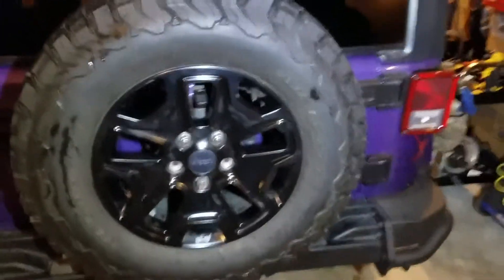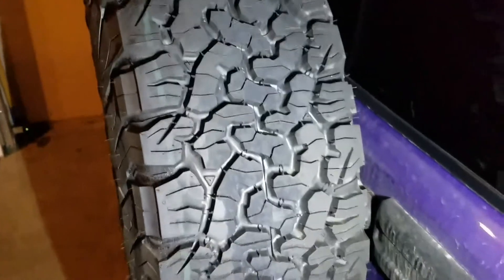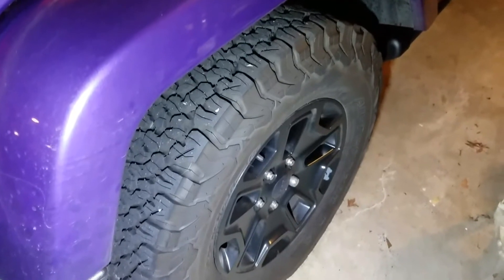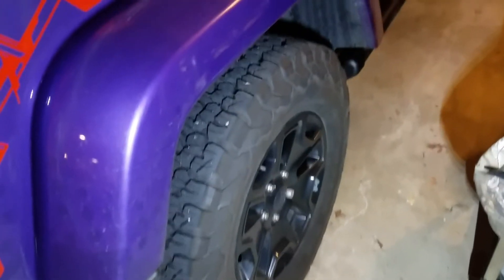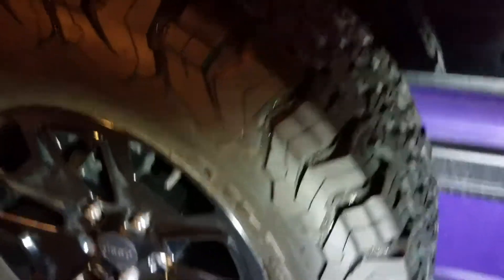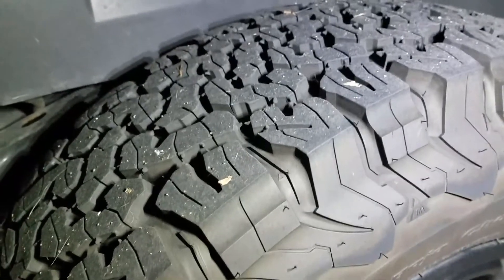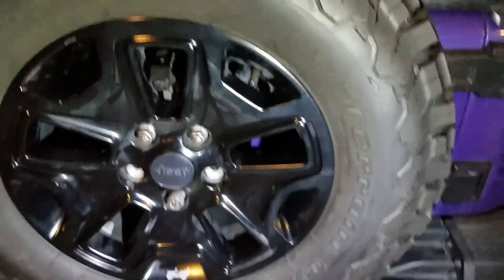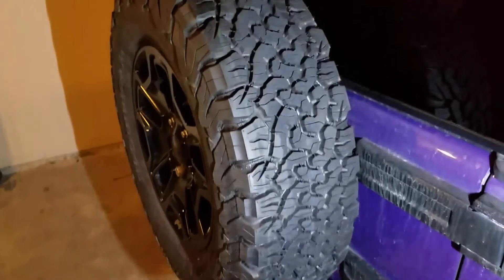Review of BF Goodrich K02 Tires 2017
Review of the BF Goodrich all terrain tires, honest opinion on these is fabulous!!!